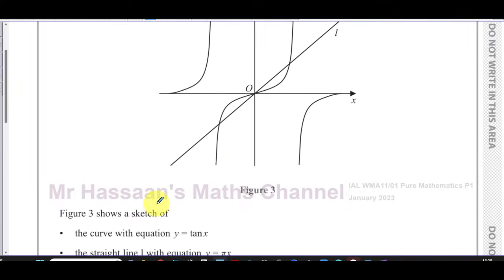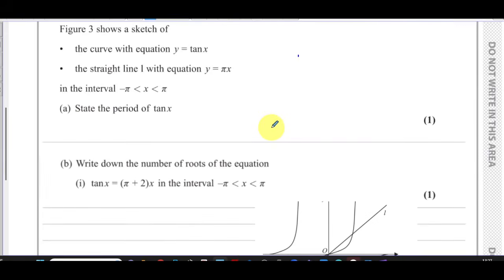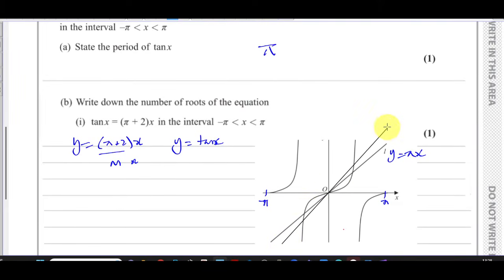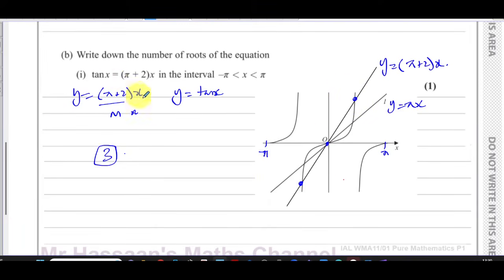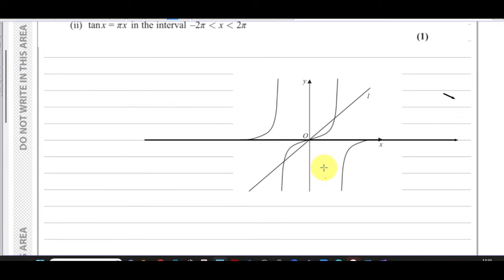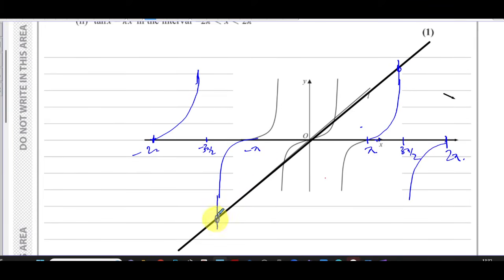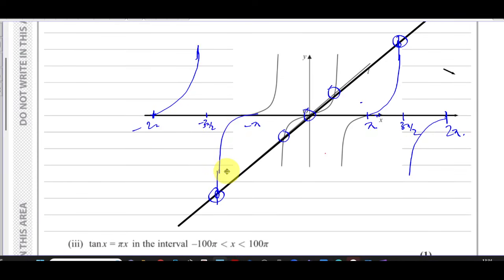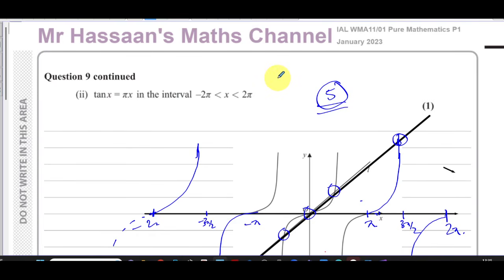WMA11/01 (Edexcel) IAL P1 January 2023, Q9, Graphs of Trigonometric Functions, Tangent